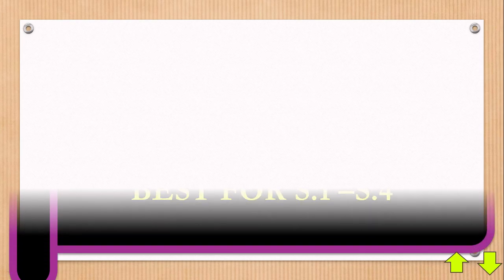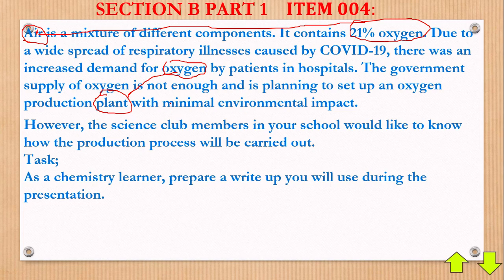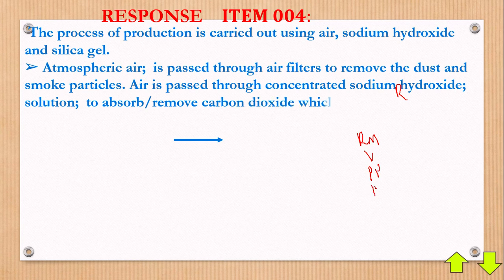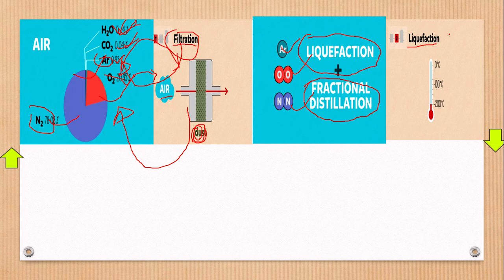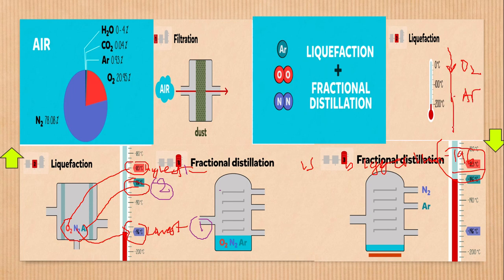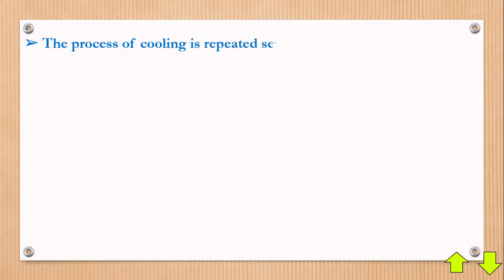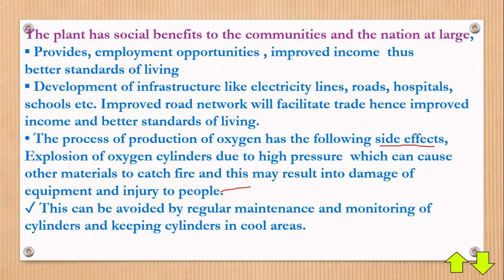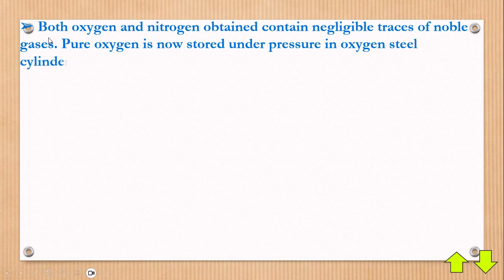UCE CHEMISTRY REVSION ITEM 004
industrial manufacture of oxygen from air